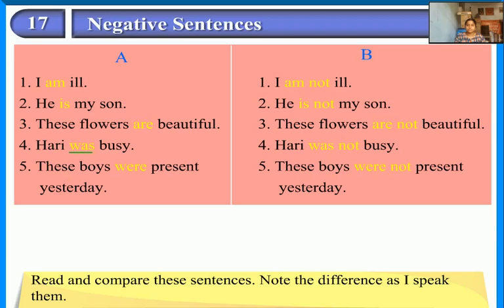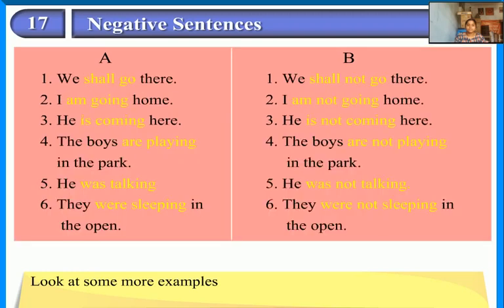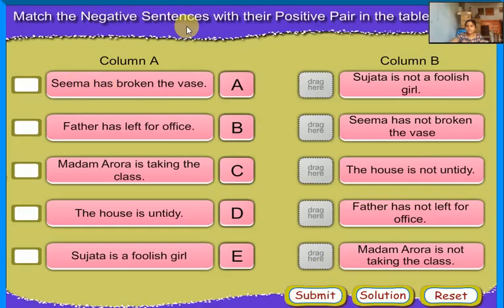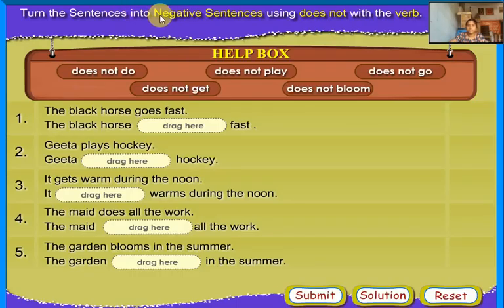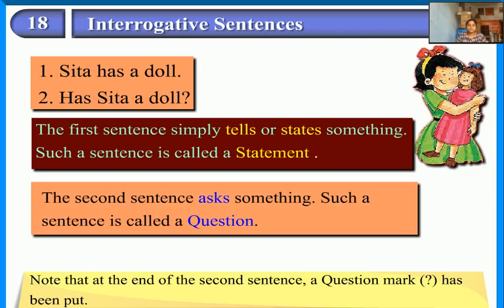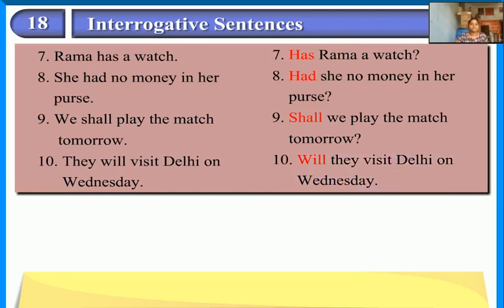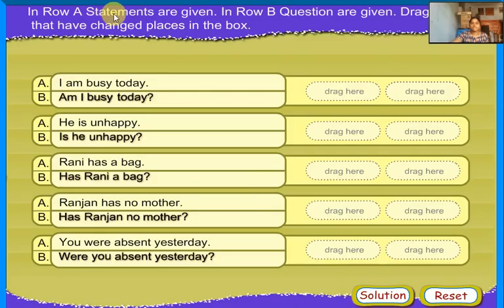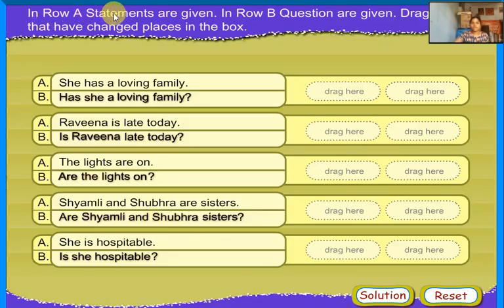Negative sentences | Interrogative sentences | A Systematic English Grammar | level- II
You can learn english grammar easily by watching my videos.You can also improve your fluency in english.
english letter
english speaking practice
english medium
english passage
english alphabet
english vowel
english sentence
english letters
english word
english for class 1
english for class 2
english for class 3
english for class 4
english for class 5
english for class 6
english for class 7
english for class 8
english for class 9
english for class 10
english for bank exams
english for 10th class
english for board exams
english for airforce
english for rrb
english for nda
english for gurukula exams
english for sainik school entrance
english for ntse
english for tsrjc
english for navodaya entrance
english for vocabulary
english for pronunciation
english for spelling
english for reading
english for listening
english for writing
english for class I
english for class II
english for class III
english for class IV
english for class V
english for class VI
english for class VII
english for class VIII
english for class IX
english for class X
english for class XI
english for class XII
english for class
english speaking
english grammar for parents
english grammar for teachers

Gurukula Coaching
V-TG CET 2020
Sadhana Gurukula Coaching Center
Best coaching for Gurukula school
Admission for 4th to 5th Gurukula Coaching
Coaching for 5th Gurukula Coaching
V-TG CET 2020 Coaching
TS Gurukula Coaching
Telangana Gurukula Coaching
Telangana Gurukula Coaching 2020
Gurukula entrance exam
Gurukula entrance exam Coaching

Nowadays "Art of parenting" is difficult task

Model school, Gurukula, Navodaya, Sainik, Polycet, RJC, RMS etc. All Competitive exams.

Gurukula Coaching
V-TG CET 2020
TS 4th Class Maths
TS Gurukula Coaching
Telangana Gurukula Coaching